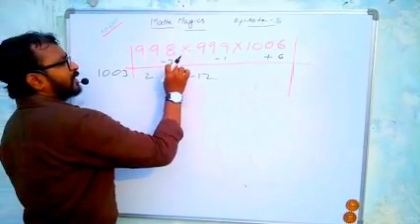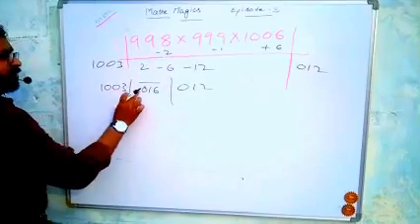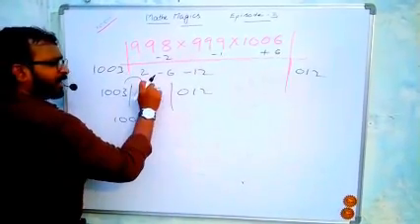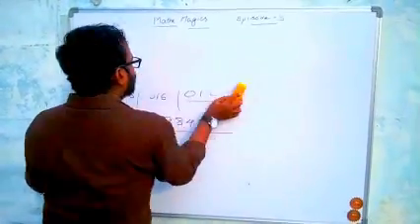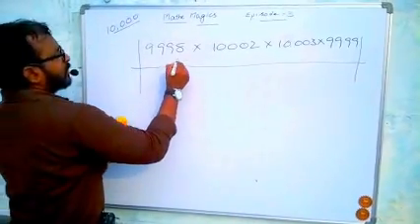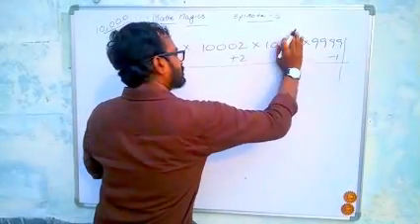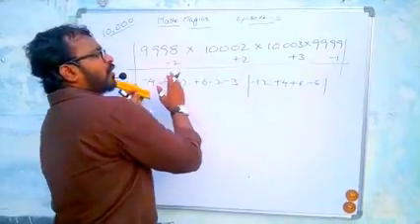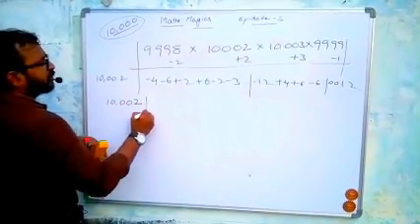How to multiply 9998 x 9999 x 9987 x 10005 in just few seconds